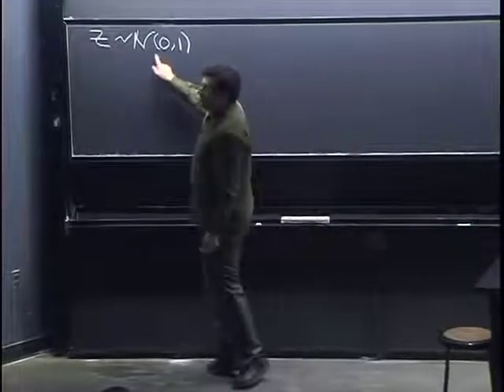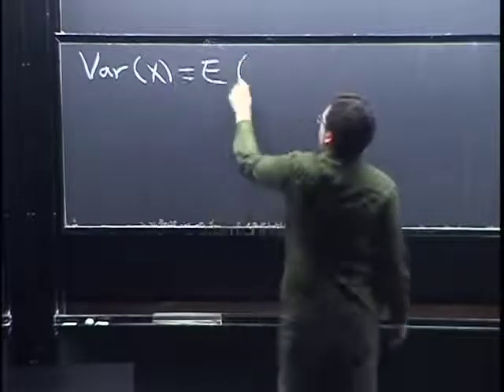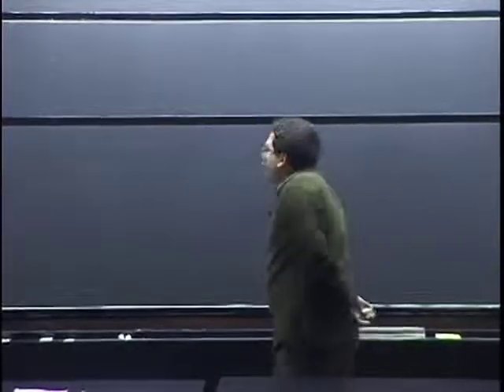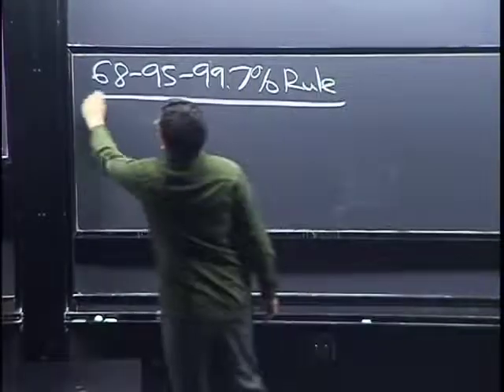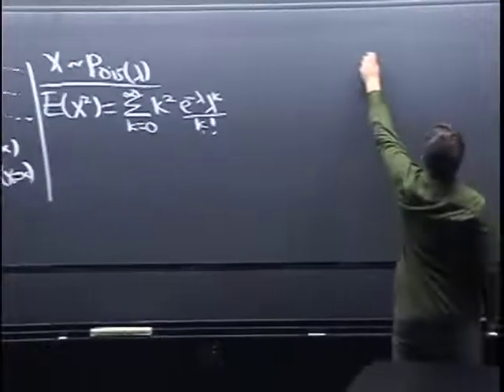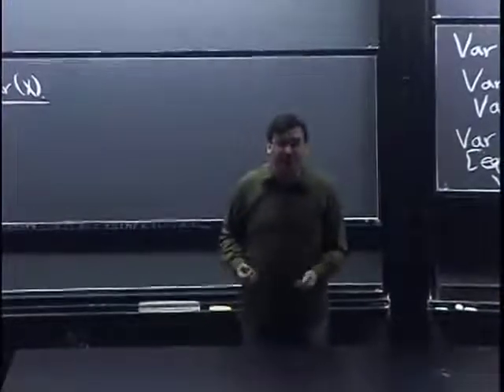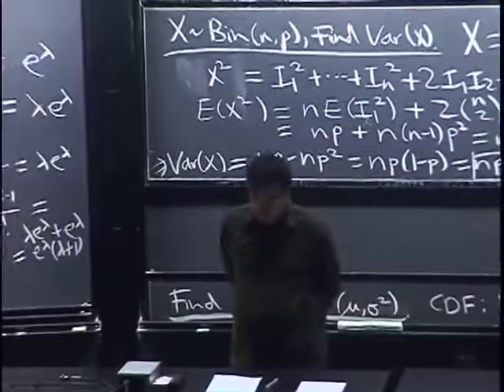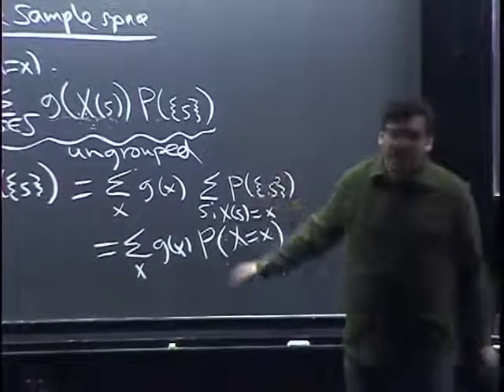Lecture 14 Location, Scale, and LOTUS Statistics 110